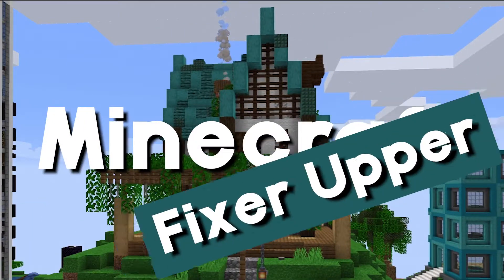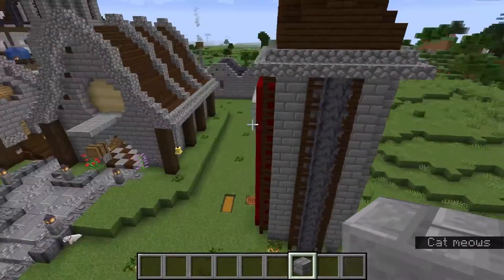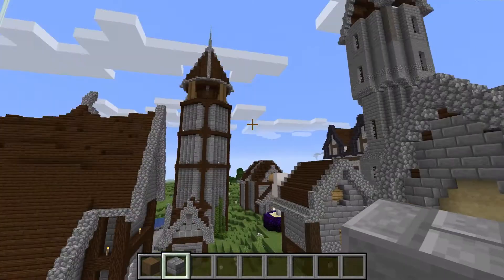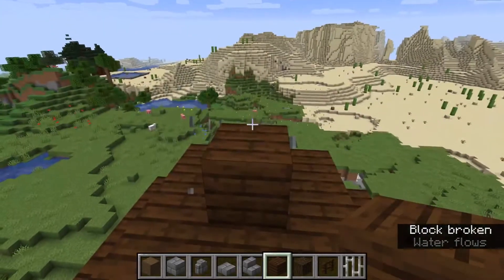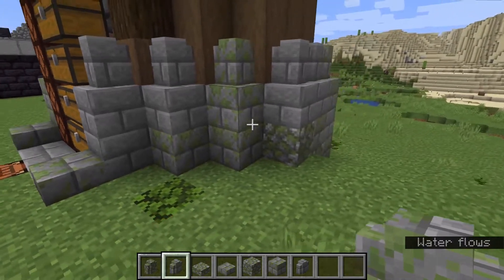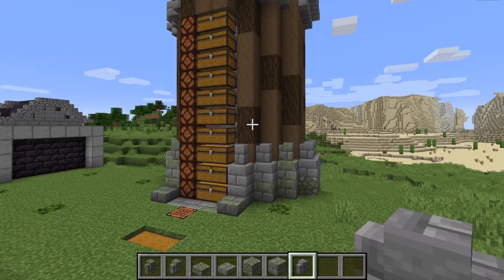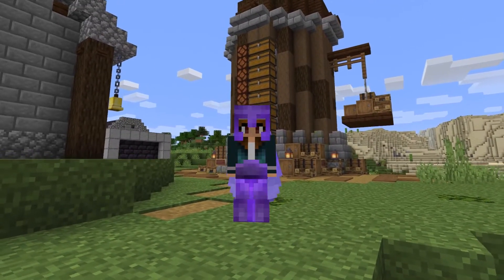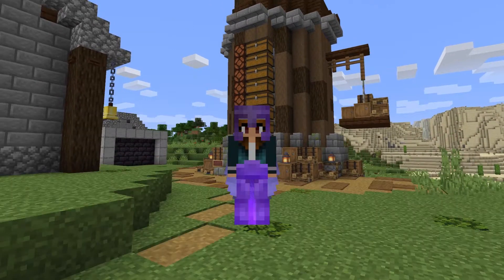Minecraft Fixer Upper Ep. 2 | Medieval Storage Tower | How to improve your MC building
Welcome to Minecraft Fixer Upper!

In this series I look at some of your guys' builds and how you could improve them.
In this video we are looking at a medieval storage tower that has some redstone functionality built into it.

The original building was made by Porcul_Bulanlos5. If you want your own build to be a part of fixer upper just send me a picture of it on Instagram - It is also @cillicat over there :)